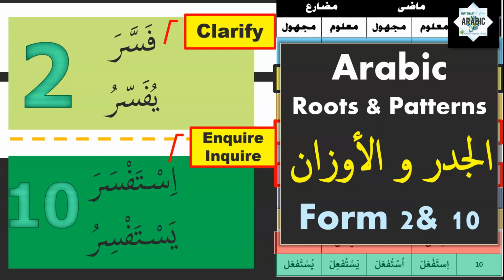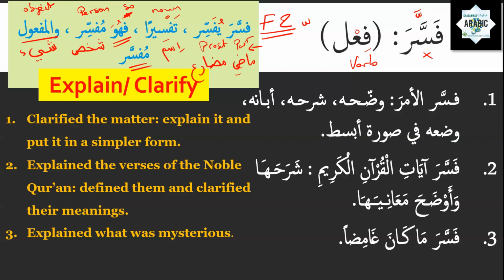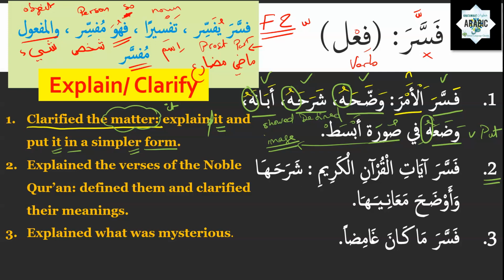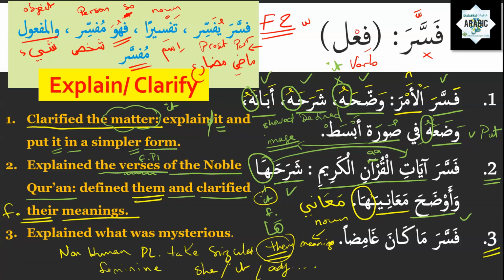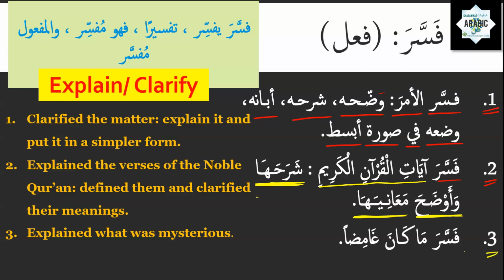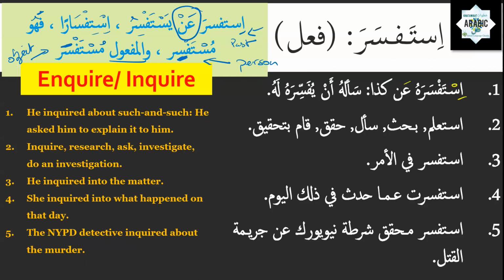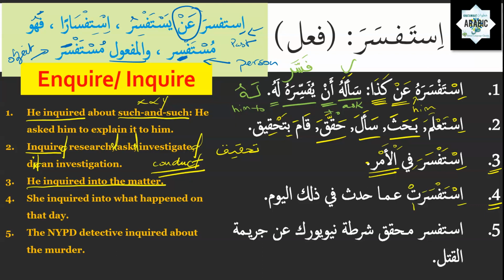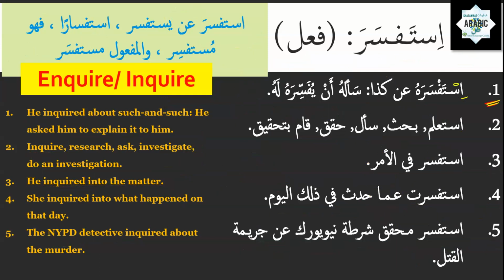Arabic Verbs- To Clarify/Explain _To Enquire/Inquire ✅ROOT ف - س - ر . Form 2 & 10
Form 2 and Form 10 To Clarify/Explain _To Enquire/Inquire
✅Arabic Vocabulary✅Arabic Verb Patterns ✅ Arabic Roots

💬 This video introduces one root with different meanings. The Arabic verbs are used in multiple examples to demonstrate a possible way to activate new vocabulary.
💬 Add the new words to your Arabic word list.